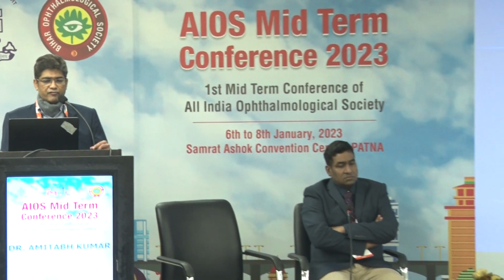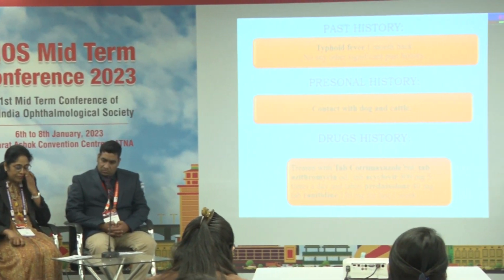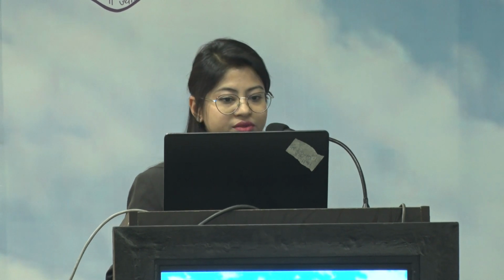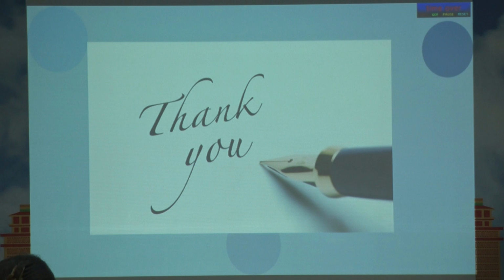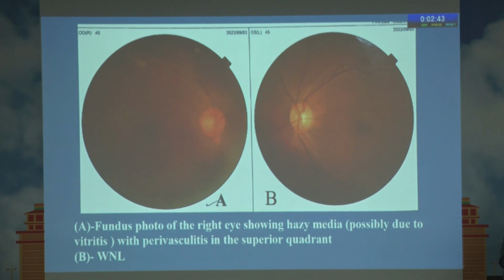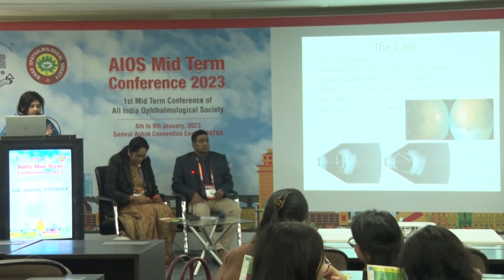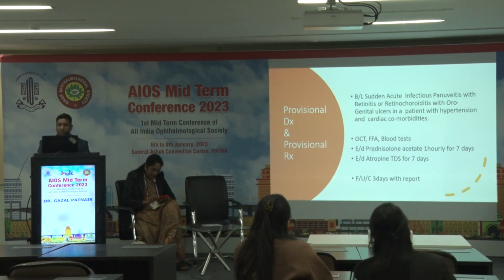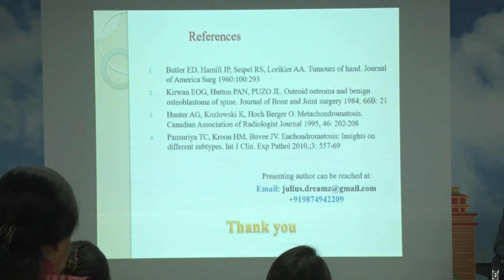AIOCMTC1 2023 - GP55 Tough Case in Uvea Session 1